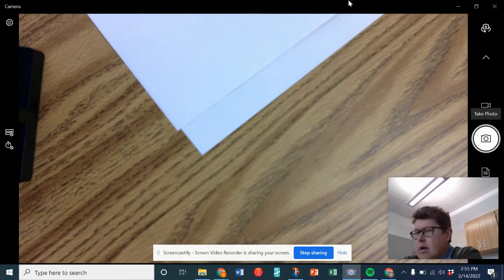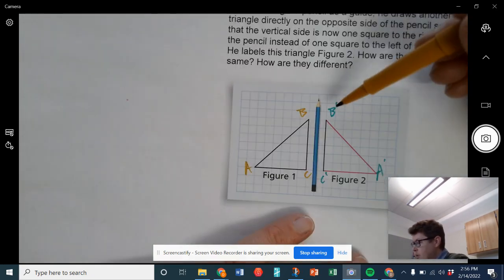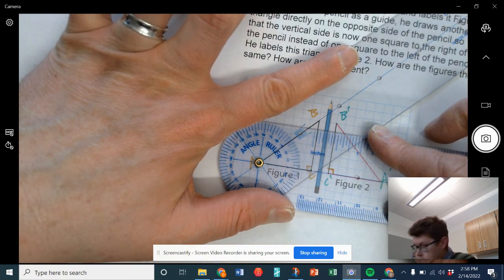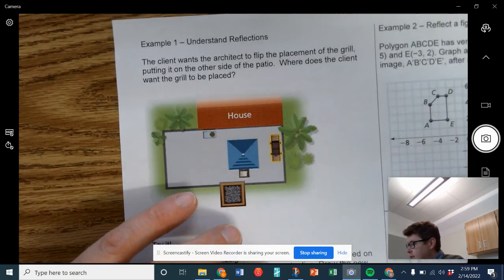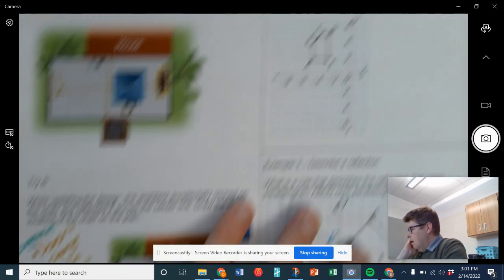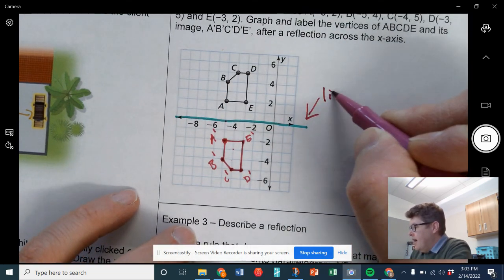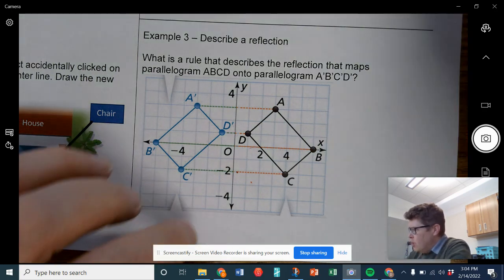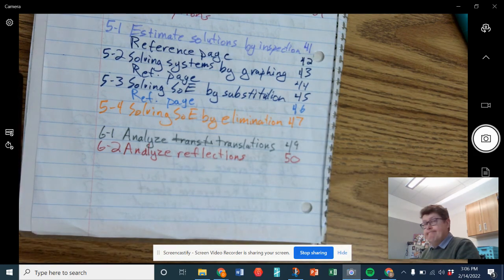6.2 - Analyze Reflections